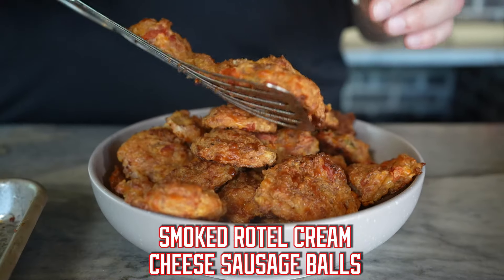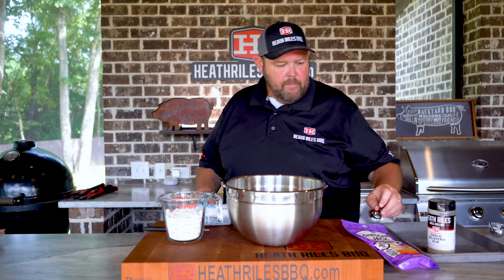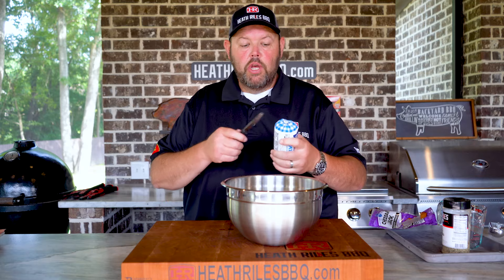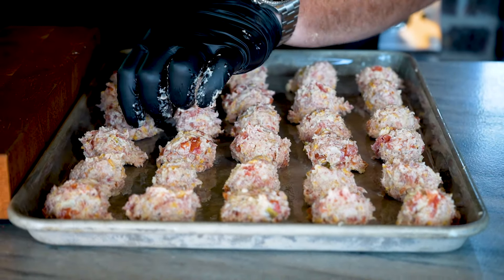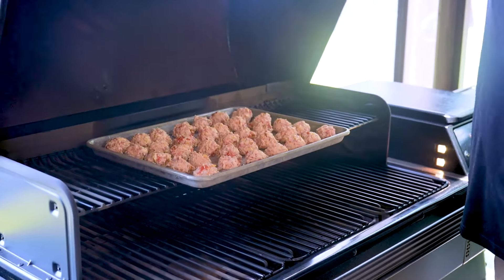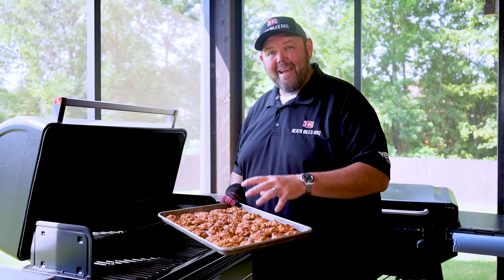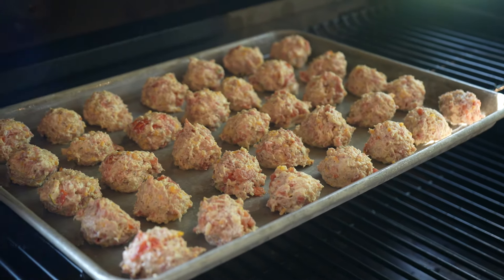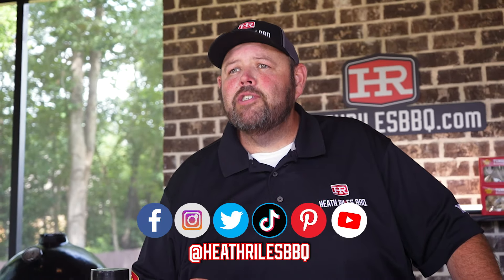Smoked Rotel and Cream Cheese Sausage Balls | Easy Appetizers on a Pellet Grill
Are you looking for a simple, no-brainer appetizer? If so, you’ll want to save my Smoked Rotel Cream Cheese Sausage Balls. They feature zesty, fire-roasted tomatoes, sausage, and a dash of Heath Riles BBQ Garlic Jalapeño Rub for an extra kick.

These are the perfect addition to any get together, football watch party or tailgate. I bet you won’t be able to stop at just one!

• Royal Oak Charcoal Hardwood Charcoal Pellets

Ingredients:
• 1 can of Fire Roasted Rotel
• 1 block of cream cheese
• 2 cups of Mexican blend shredded cheese
• 2 cups Bisquick
• 1-2 tbsp Heath Riles BBQ Garlic Jalapeño Rub
• 1lb Mild Sausage

Directions:
1. Set your smoker or oven to 400º.
2. Mix all of your ingredients in a bowl and roll into balls.
3. Place sausage balls on a greased pan about an inch apart.
4. Place sausage balls on your smoker or in your oven for 35 minutes.
5. Let them cool and enjoy!

Chapters
Intro 0:00
Prep Sausage Balls 0:28
Season with Heath Riles BBQ Rub 1:00
Place on Traeger 2:20
Remove from Traeger 3:00
Recap 3:23
Slice and Taste 4:05
Outro 4:15

• 75x BBQ Grand Champion,
• 2022 Memphis in May World Rib Champion